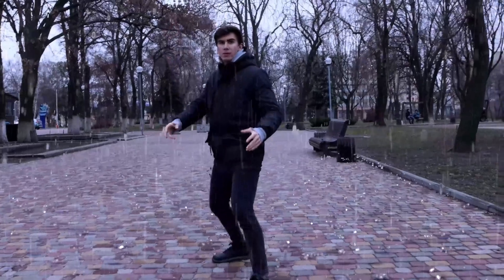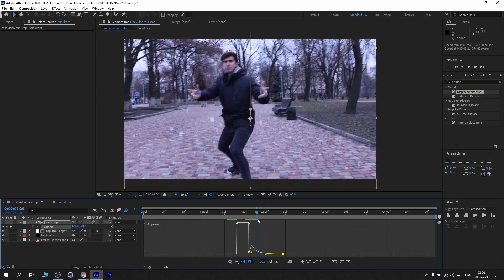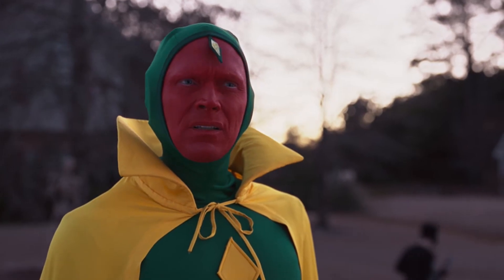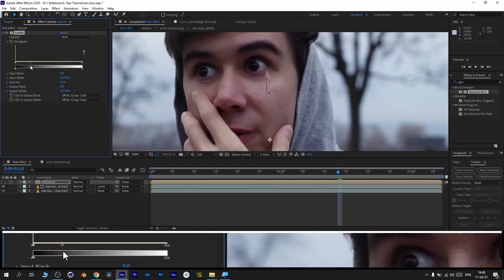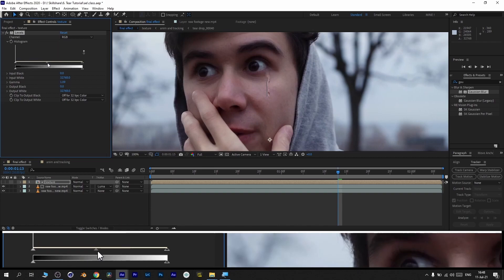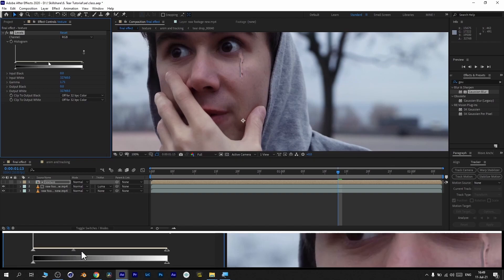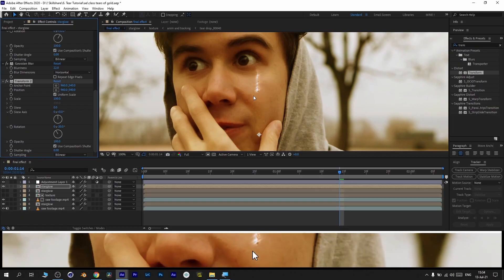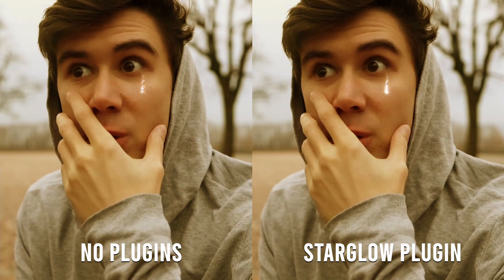VFX Tears in After Effects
In this class we are going to create VFX tears, 2 versions of them. First one is photorealistic like in the TV series WandaVision, and the second one is stylized like in the Faouzia - Tears Of Gold music video.

To create these effects you don't have to have any external plugins! Any version of After Effects will work!

It's a great way to learn After Effects while making something cool! This class contains a few unique techniques mastering those will allow you to create realistic and diamond-like tears in your future work!

I'll be happy to see you in my class! :)